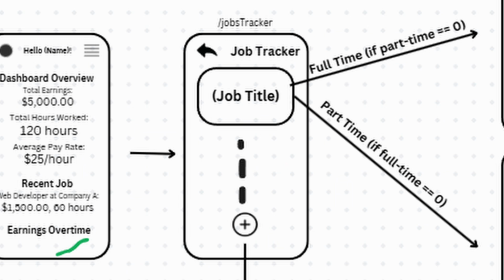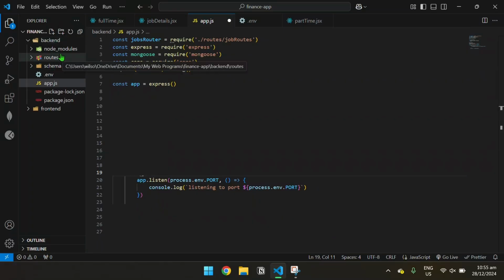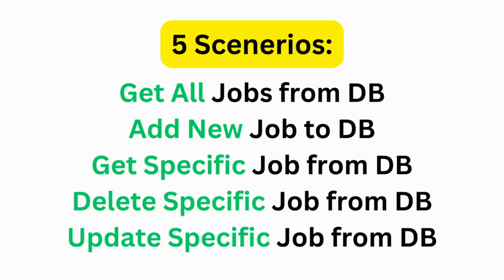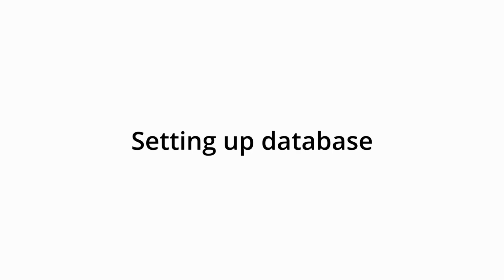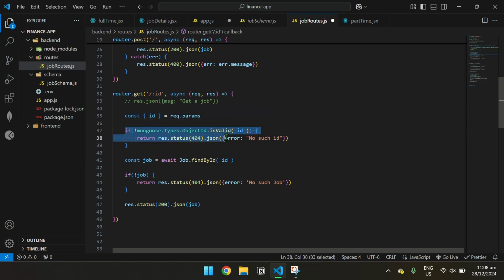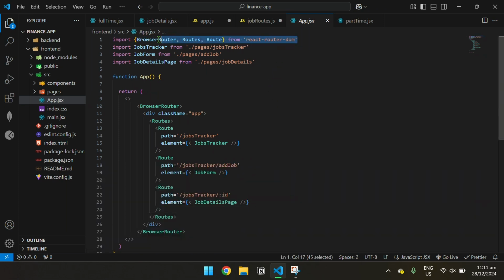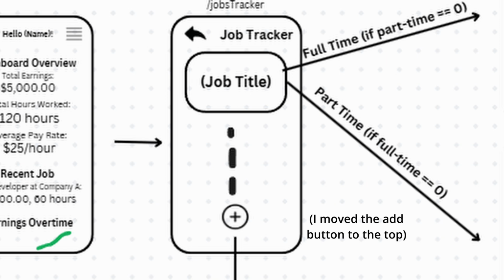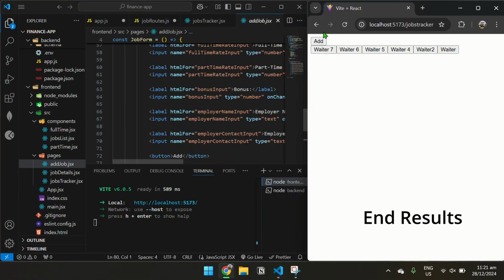Setting up the project & Form! Building a finance tracker app (Part 3)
This is how I set up my finance tracker app, and also built a form!

Timestamps:
0:00 Intro
0:45 Time to start coding
1:00 Setting up backend
1:51 Setting up API
5:08 Setting up Database
6:18 Defining Controller
8:05 Setting up Frontend
8:43 Linking Frontend and Backend
9:50 Creating a form to add job
11:38 So ya...